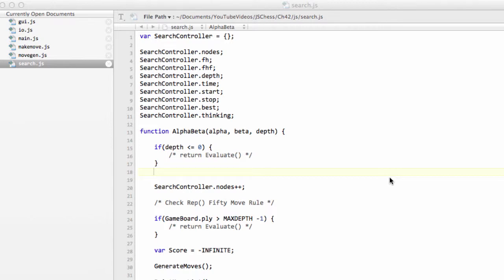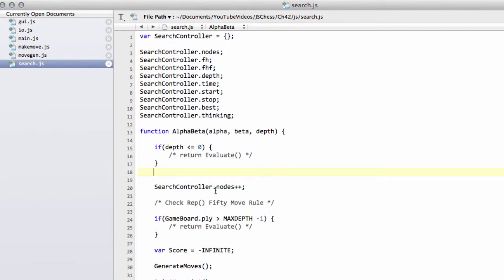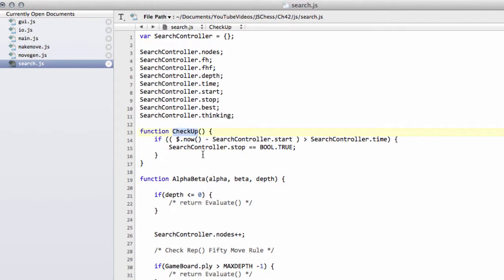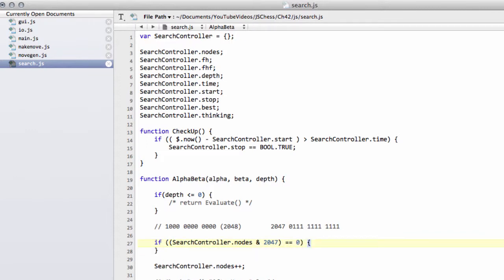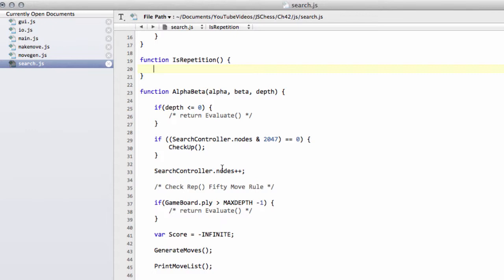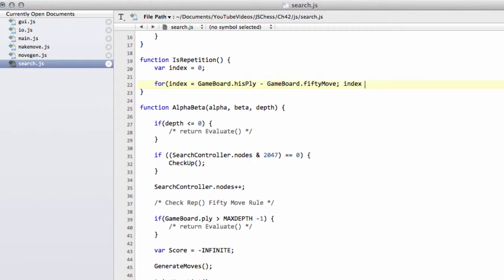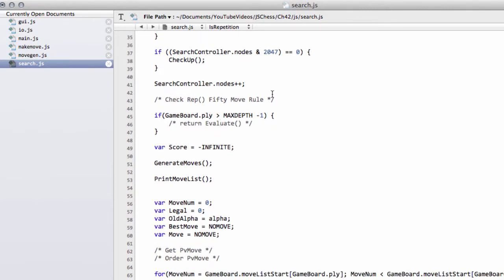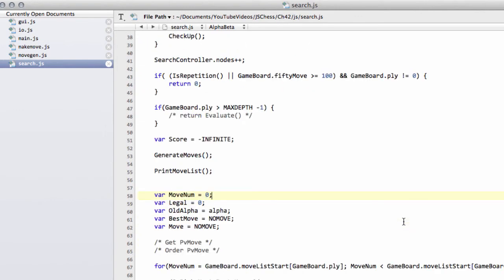Programming A Chess Engine In Pure Javascript Part 42 - Search Implementation #3 - Repetitions